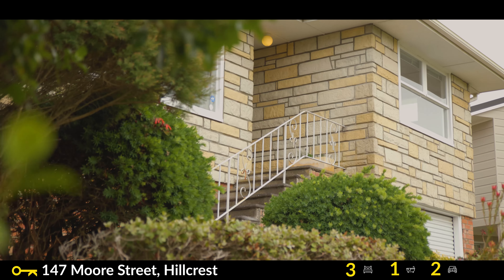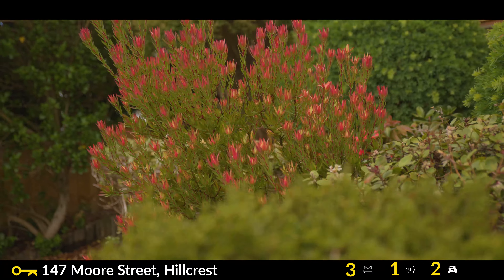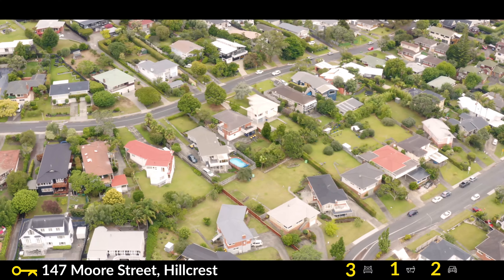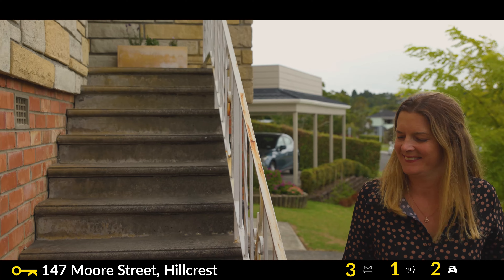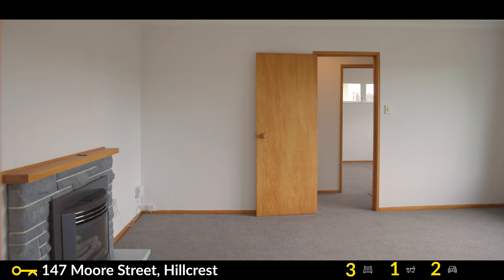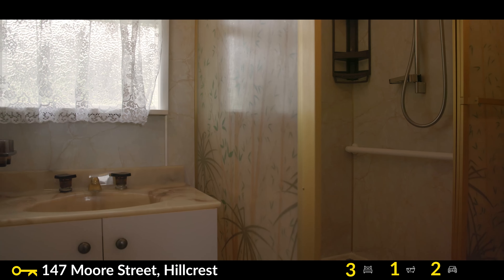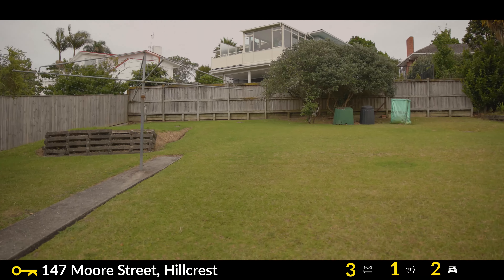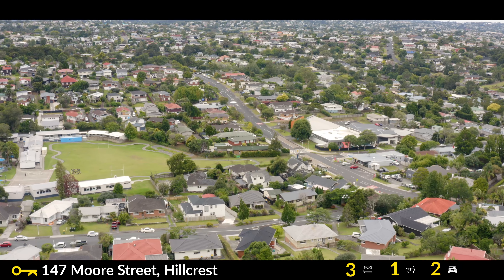Liz Mole Ray White Carpenter Presents: 147 Moore Street, Hillcrest